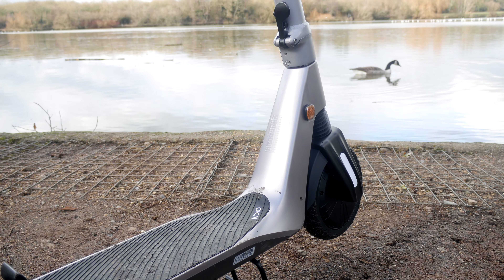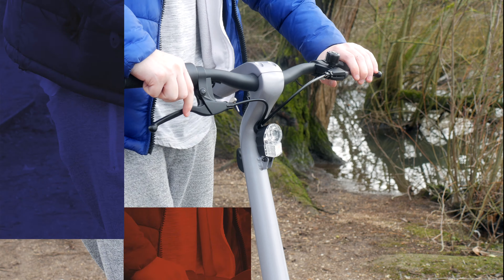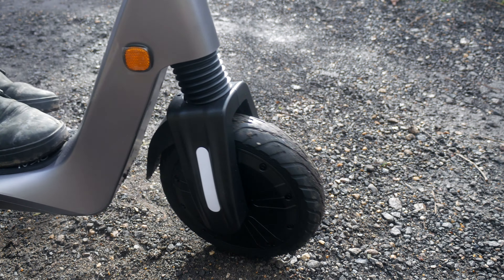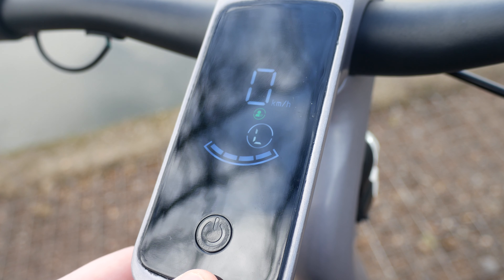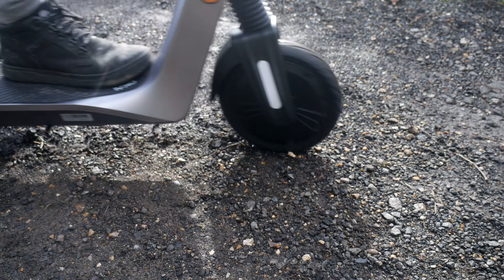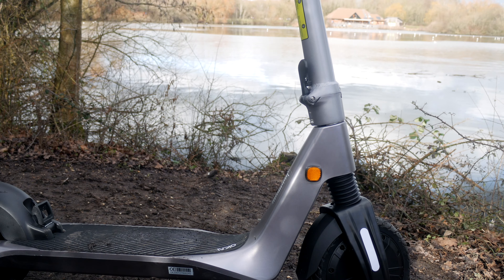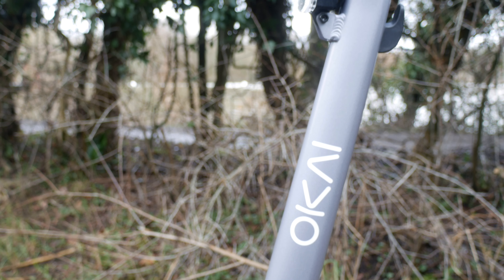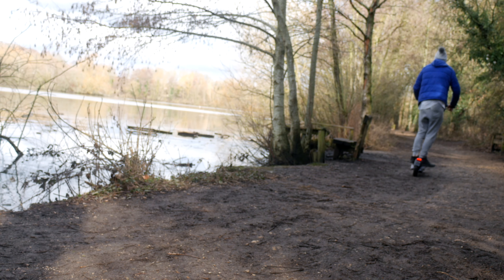2021 Best Electric Scooter! OKAI ES500 ELECTRIC SCOOTER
OKAI ES500 AMAZON LINKS -